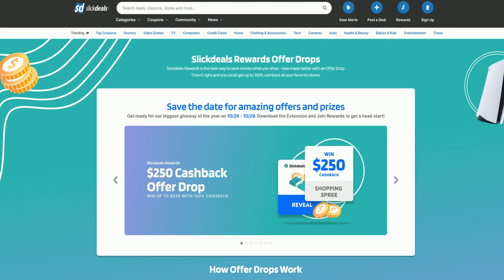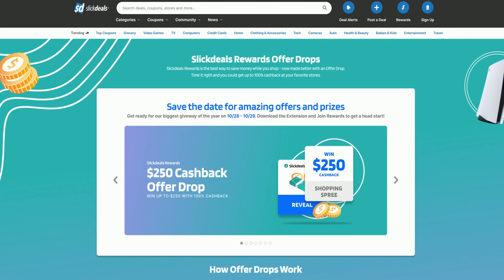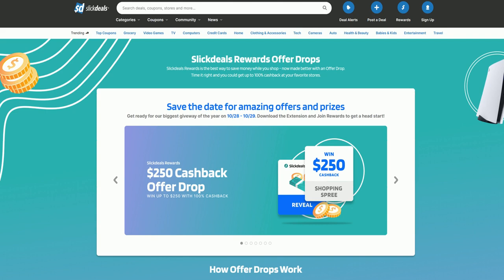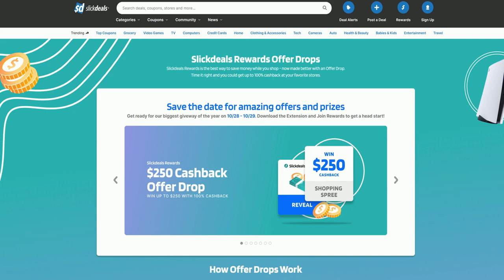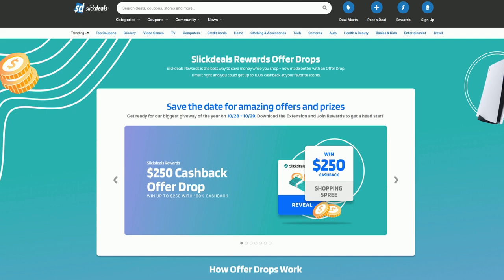Slickdeals Rewards 101: The Podcast Interview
In this exclusive interview, tech reviewer Marc Saltzman chats with Slickdeals' Chris Ashbaugh, Senior Product Manager of Loyalty, on the nationally syndicated Tech It Out radio show and podcast (original airdate: October 23/24, 2021).

Full transparency: Slickdeals has partnered on the Tech It Out radio show, as a sponsor.